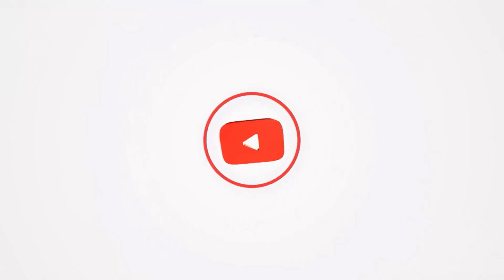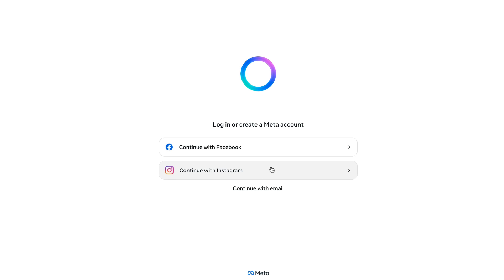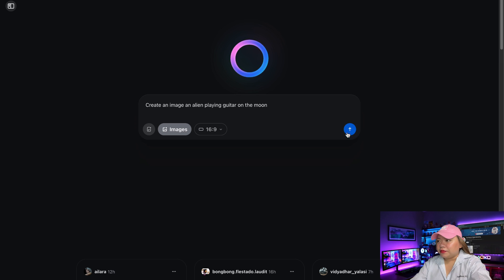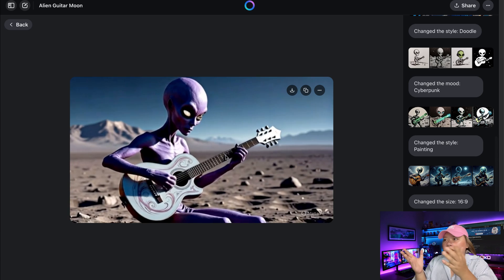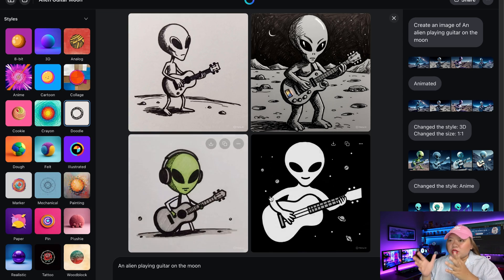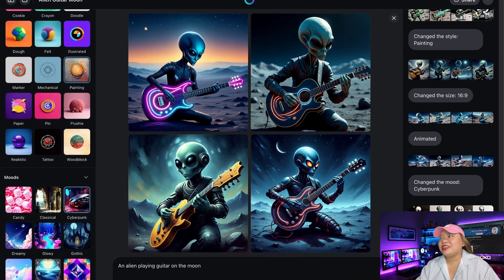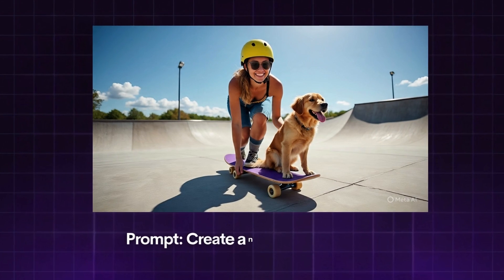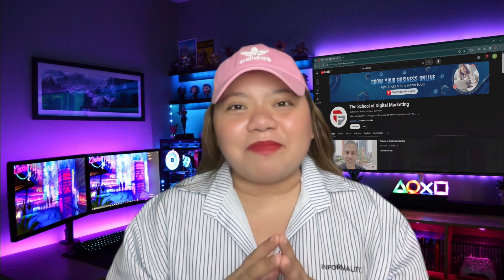How to Generate UNLIMITED AI Images for FREE with Meta AI - (Full Tutorial)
If you’ve ever wanted to create amazing visuals just by typing a few words — you’re going to love this. In this step-by-step tutorial, I’ll show you how to generate unlimited AI Images/Videos completely FREE using Meta AI! This is a powerful tool created by Meta — the same company behind Facebook, Instagram, and WhatsApp — and it lets you create images from text with incredible quality. The best part? It’s totally free, beginner-friendly, and you can use it right now, either on mobile or desktop. So if you're a content creator, digital artist, storyteller, this tutorial is for you. Let’s get started!

Also Watch:

🔥 Pixci
Create and modify photos using AI